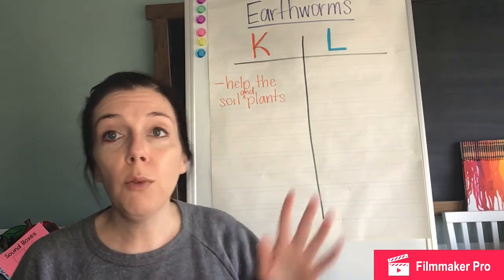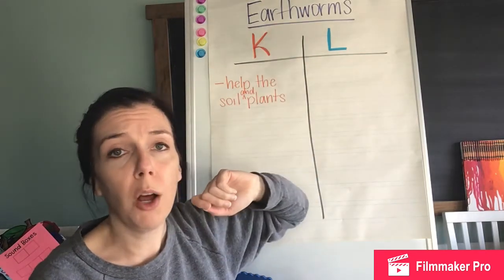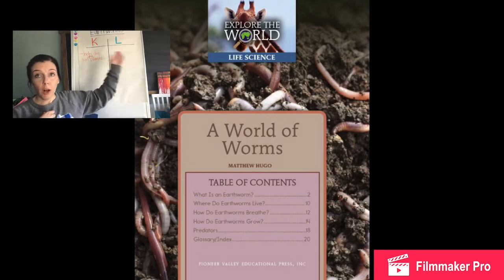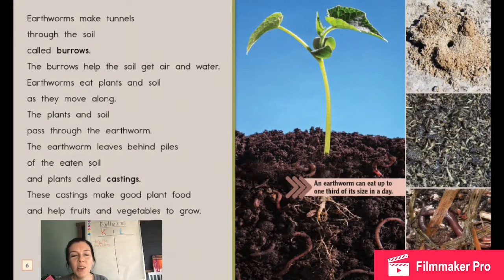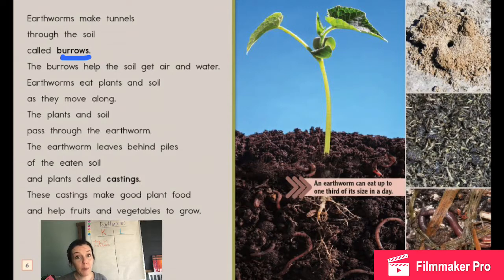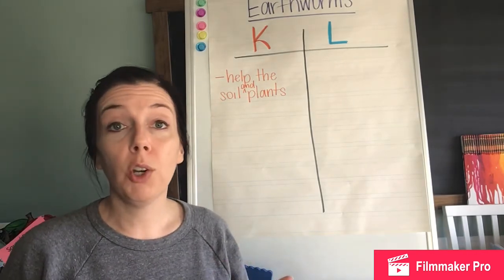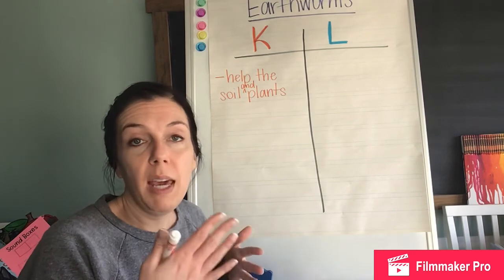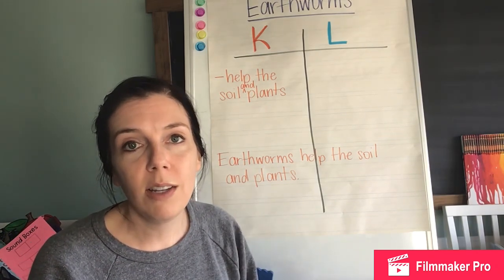Peppermint Patty Group-March 8-12